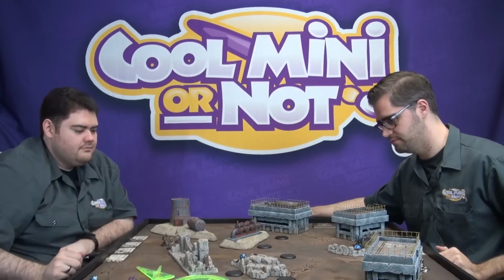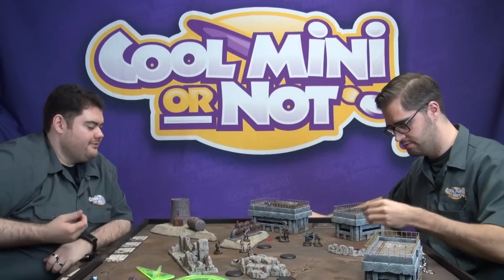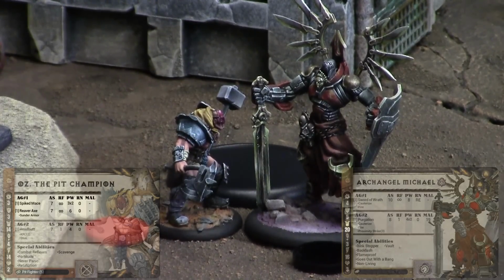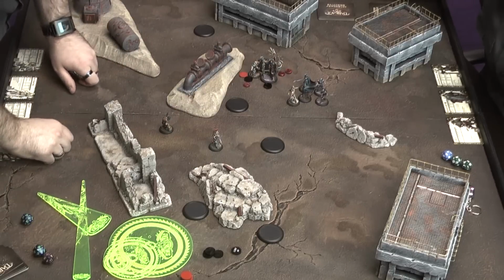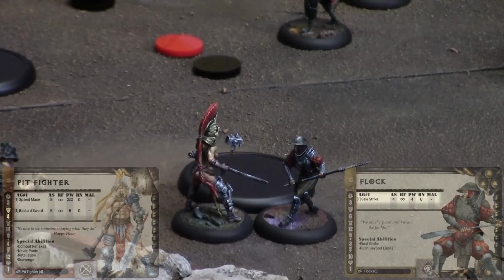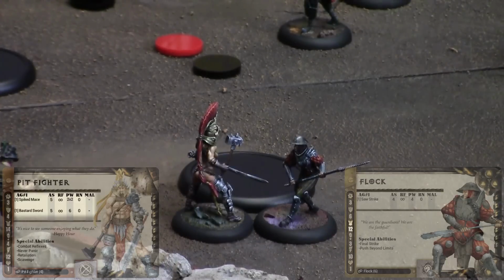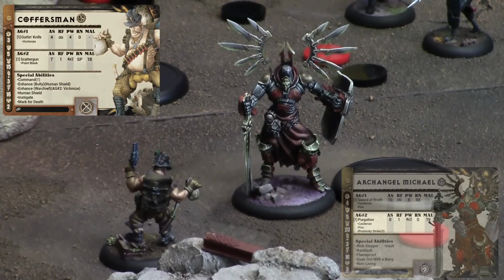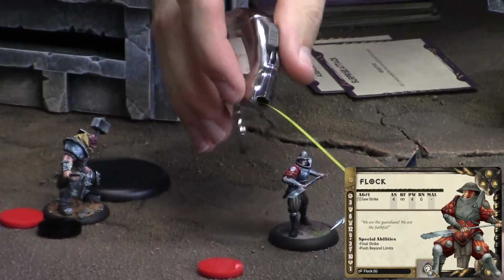Dark Age Gameplay Outcast Slavers Vs Forsaken Prevailers